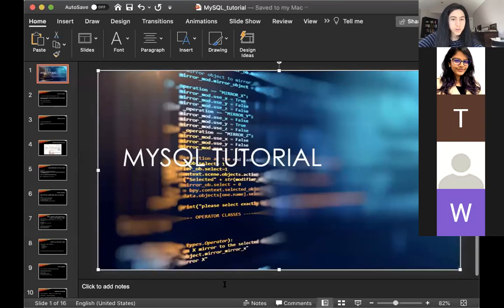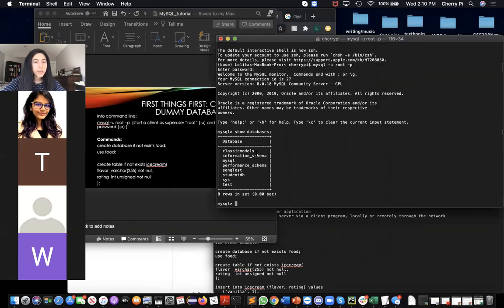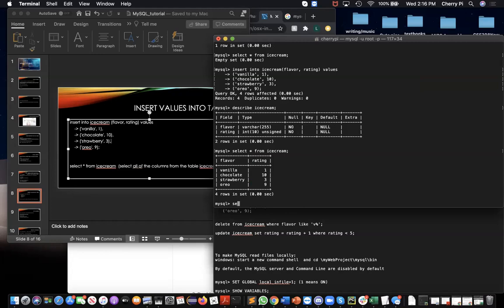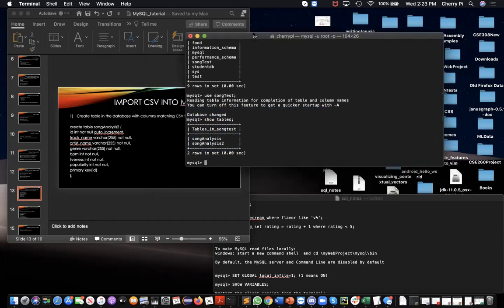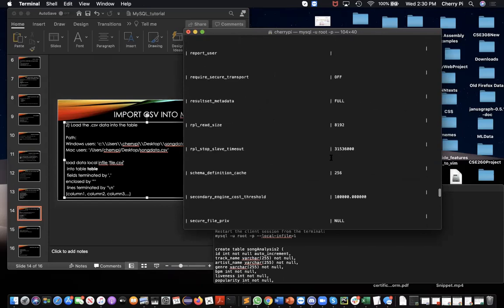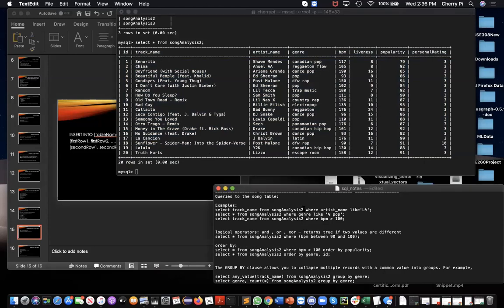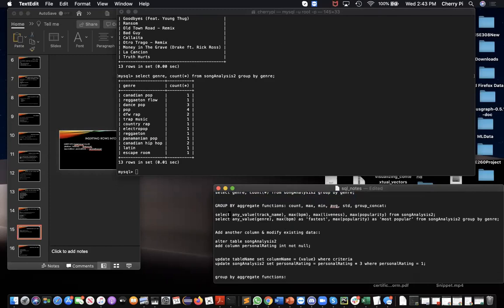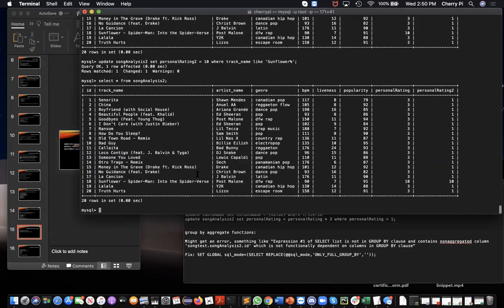Intro to MySQL workshop